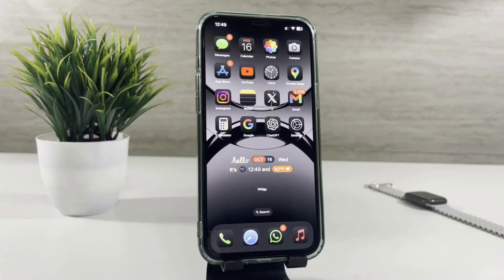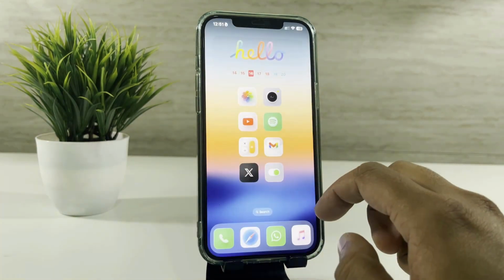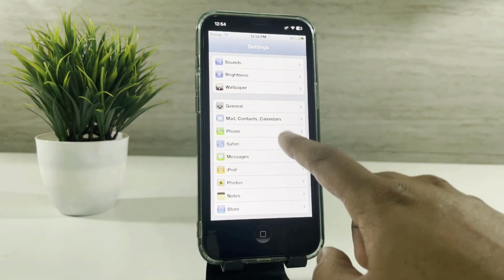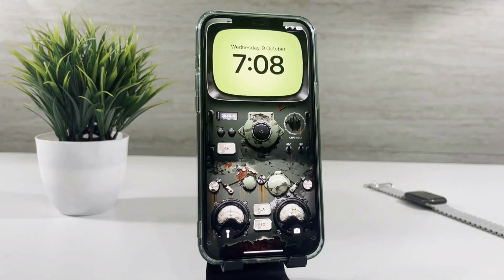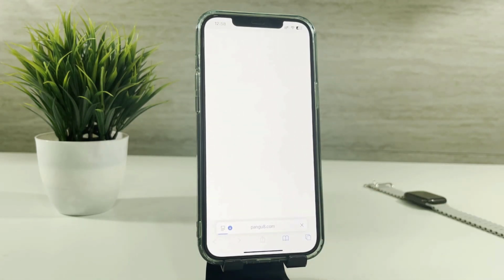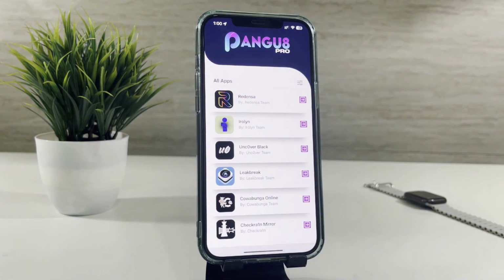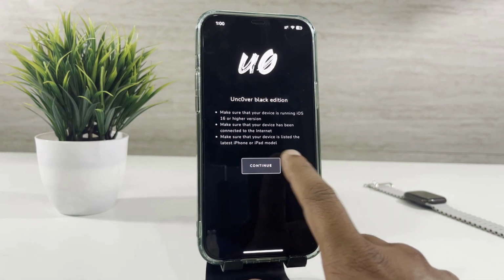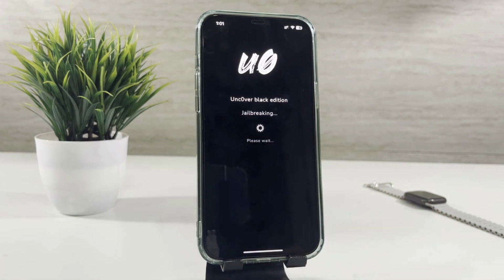Unc0ver Jailbreak iOS 18.0.1 - Installing Cydia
The Unc0ver online jailbreak now supports iOS 18.0.1, making it possible to jailbreak iPhones and iPads without needing a computer. This tool provides users with a simple and efficient method to install the Cydia package manager directly onto their devices. With the Unc0ver jailbreak, iOS 18.0.1 users can bypass restrictions set by Apple, allowing for the customization and enhancement of their devices with tweaks, themes, and apps unavailable through the App Store.

The process is straightforward, requiring only an internet connection and a compatible iPhone or iPad. Once the jailbreak is installed, the Cydia package manager can be easily downloaded, offering access to thousands of repositories and packages. Cydia remains one of the most popular package managers for iOS, providing extensive options for system modifications and customizations.
This online jailbreak method eliminates the need for cables or complex sideloading processes, making it accessible for users at all levels of technical expertise. By offering compatibility with iOS 18.0.1, Unc0ver continues to be a leading tool in the jailbreaking community, granting users more freedom and control over their iPhones and iPads.